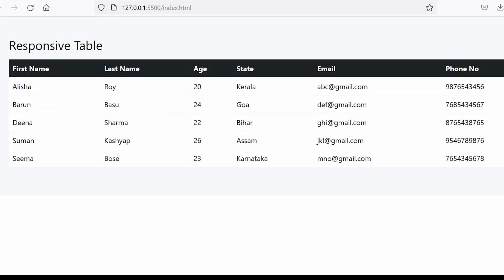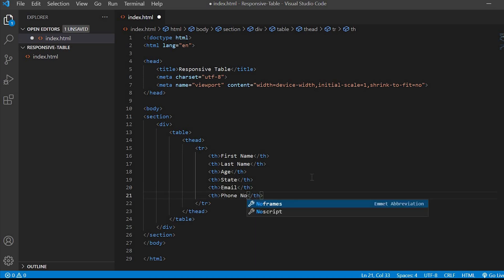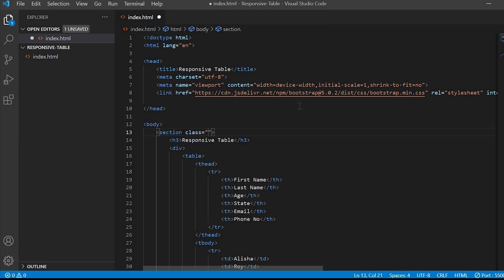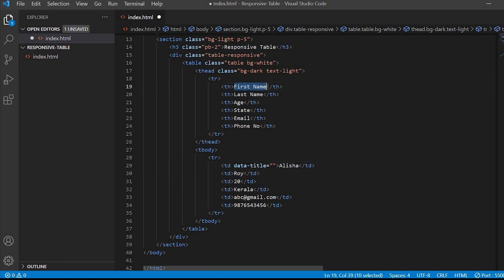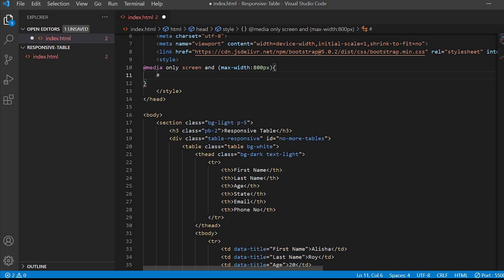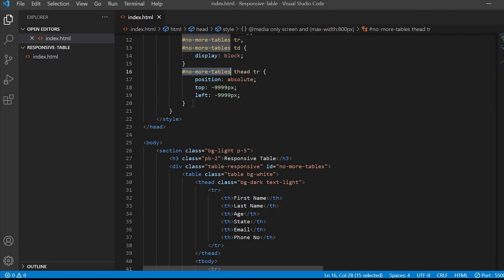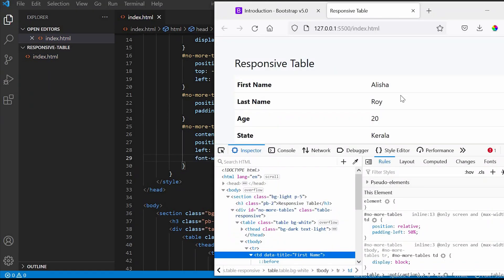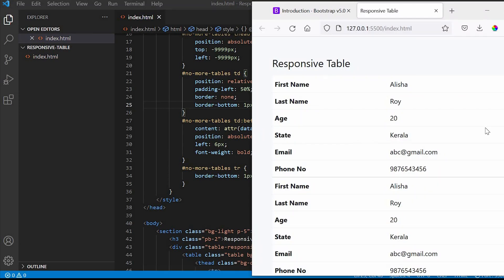How to create Responsive Table using HTML5,CSS3 and Bootstrap5 ?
Hi Friends,

In this video we will learn  to create Responsive Table using HTML5,CSS3 and Bootstrap5 .